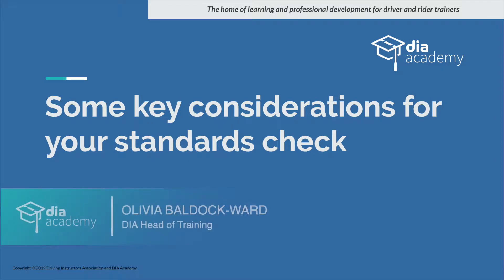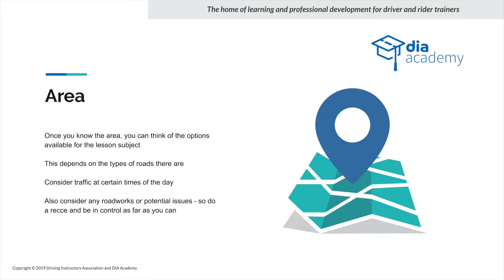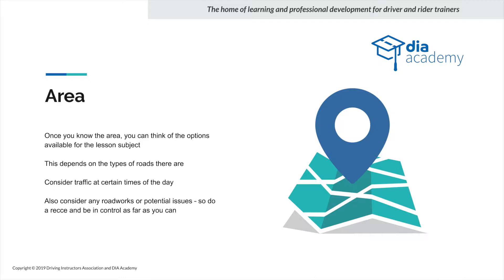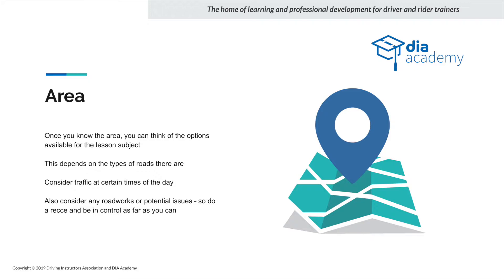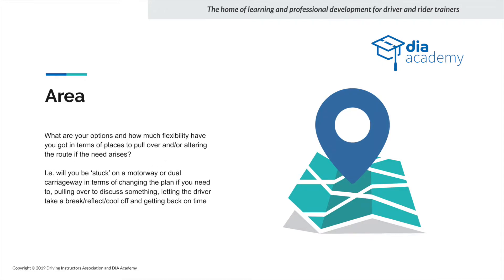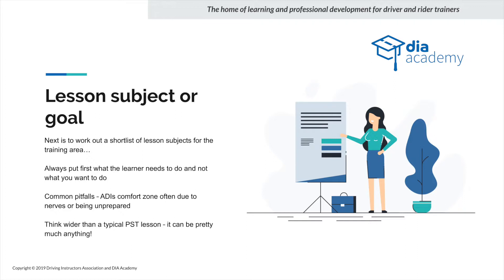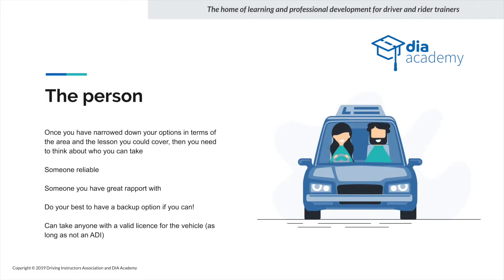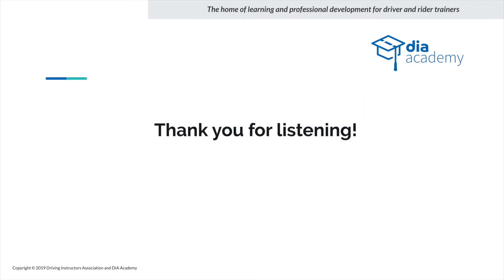Standards check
You’ve received your letter for your standards check and the fear has started creeping in. You’re second-guessing yourself and wondering if the myths about standards checks are actually true. How do you stop worrying and start to build a sound lesson plan?